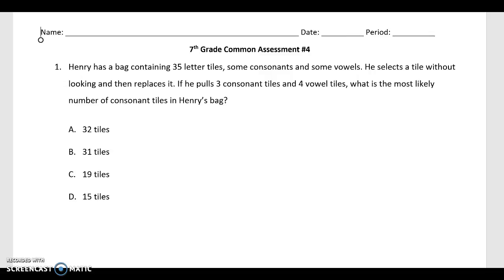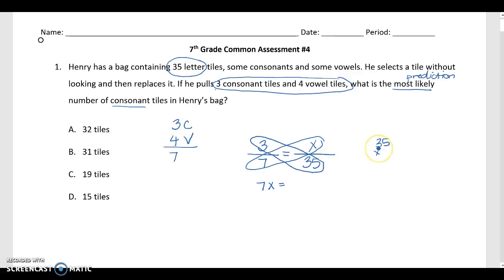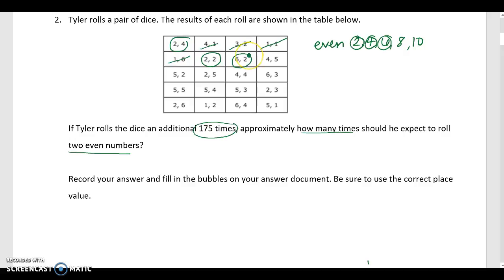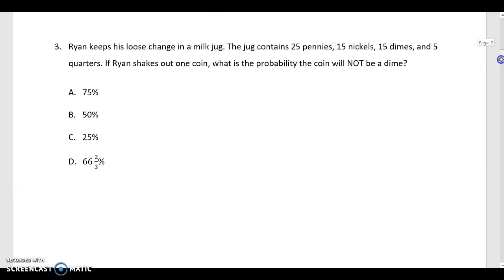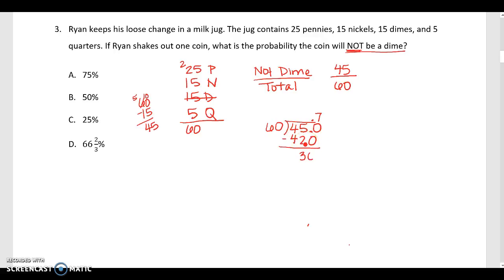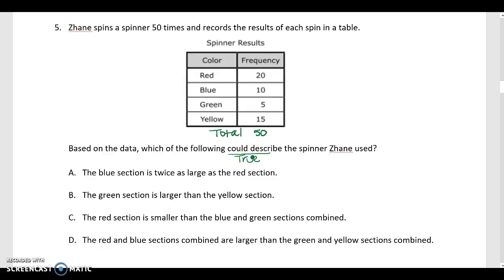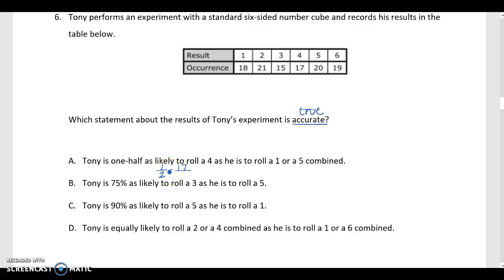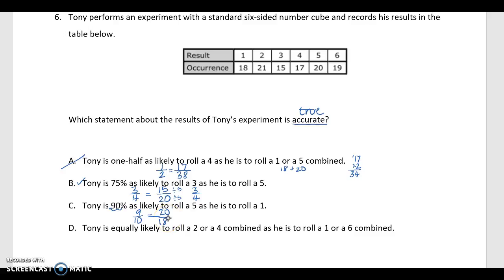Common Assessment 4 #1-6 2016-2017